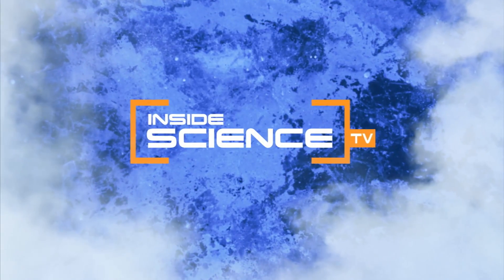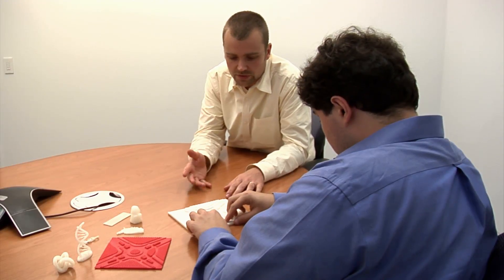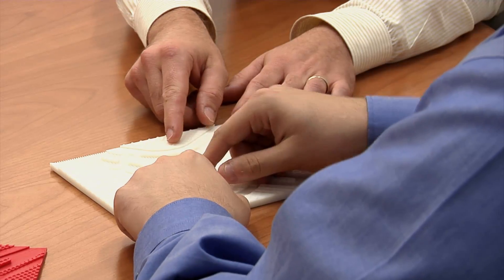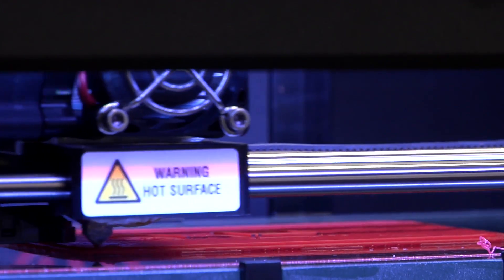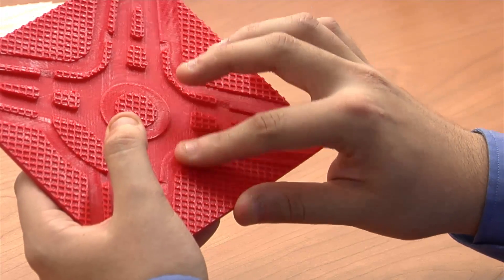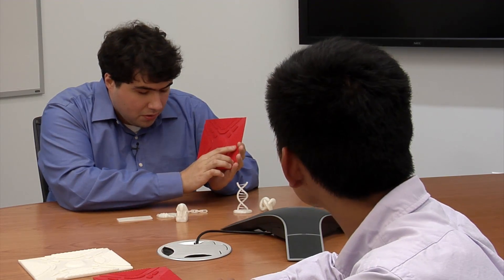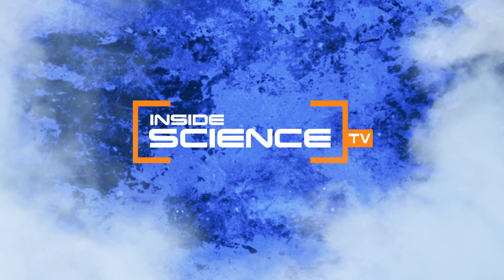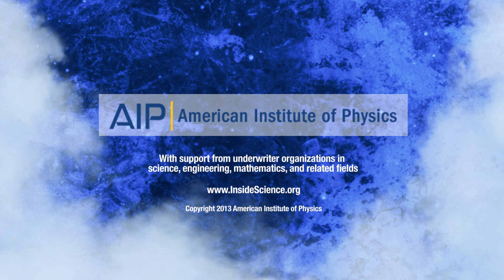3-D Street Map for the Blind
Engineers create 3-D models to help the blind navigate safely through intersections.